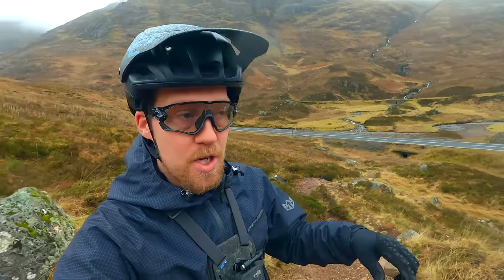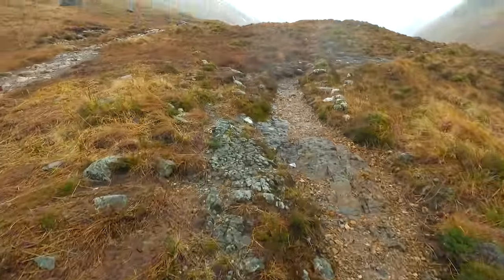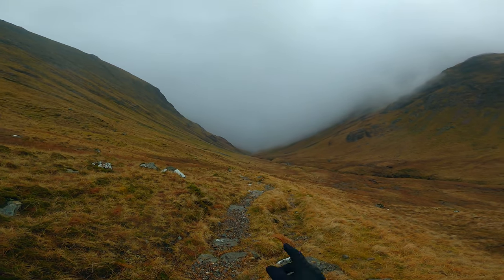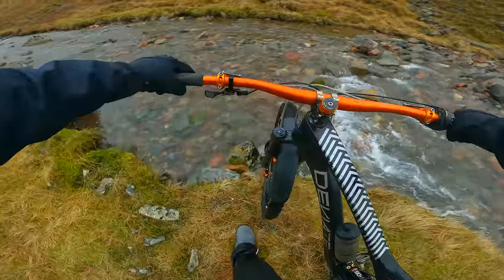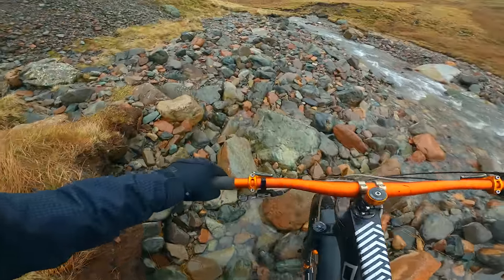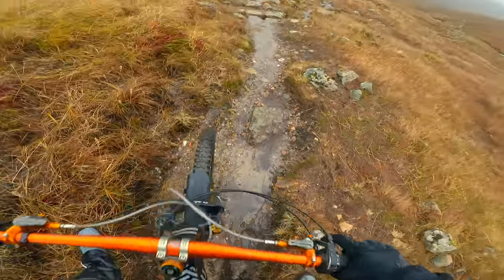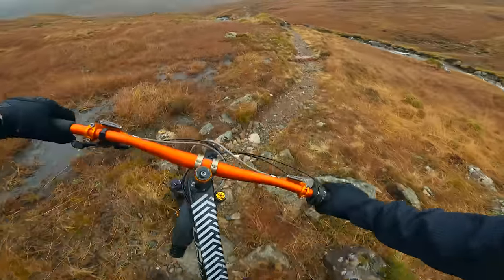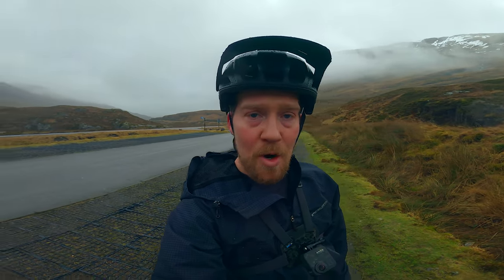I Passed This Trail Too Many Times, But Is It Any Good?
I had passed the end of this trail countless time times over many years in my life and always thought, what's up there? On a previous video, I went up on foot to have a look and see what it was all about. Well in this video I went up to ride it on my bike and the following happened.

Camera Gear

GoPro Hero 8

GoPro Hero Max

Sony A6500

Biking Gear

Met Parachute Full Face helmet

POC Tectal Helmet

Kriega Hip Pack

Shimano Backpack